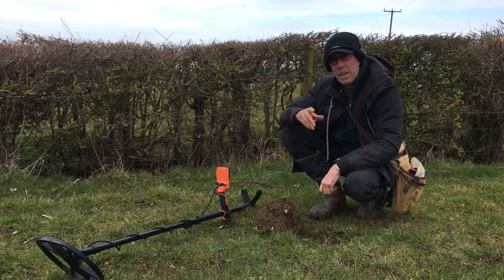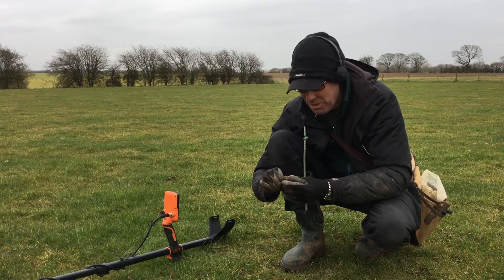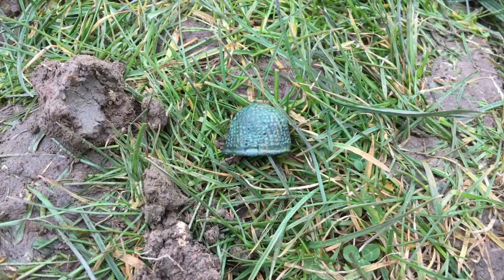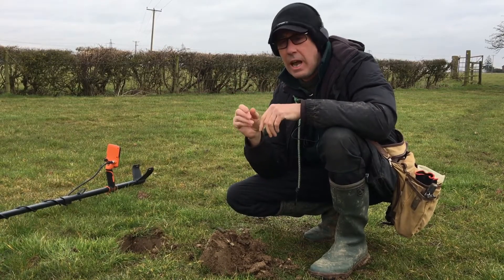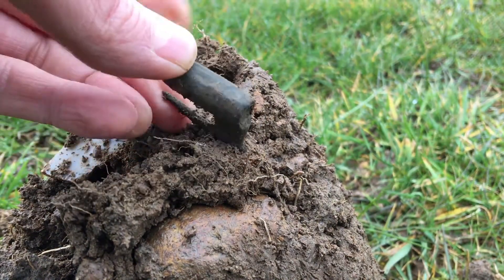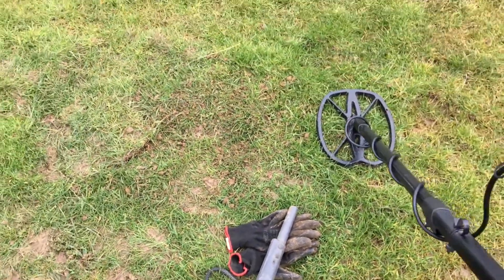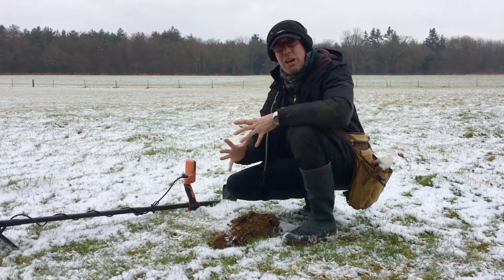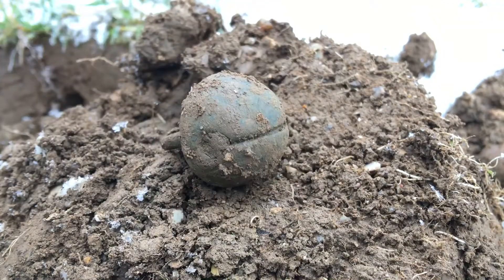Three great finds from the pasture!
I managed to get out for a few short hunts last weekend and finished off today in the most bitter conditions. Four hours was all I could manage today before my fingers started to burn. As usual the last nice find was a complete surprise, as they usually are.